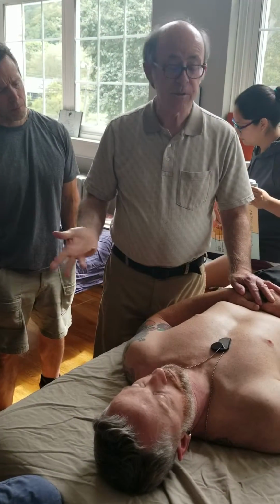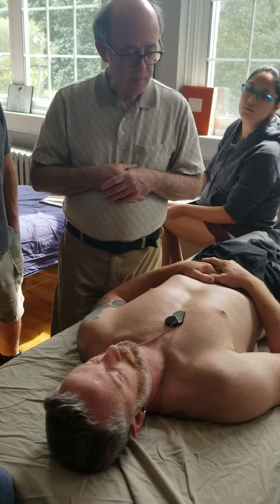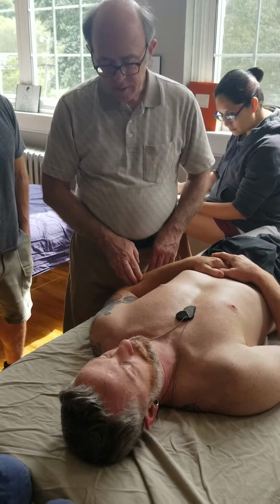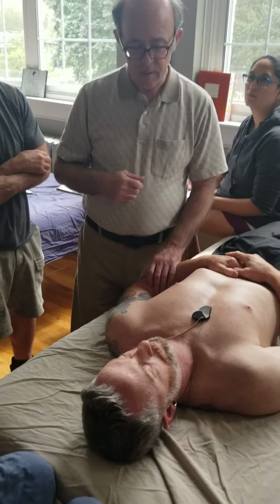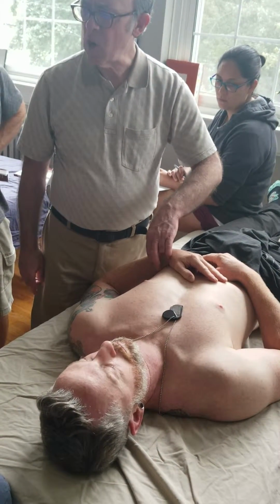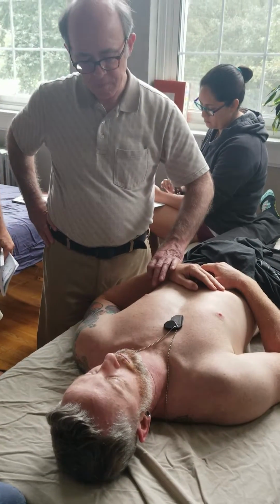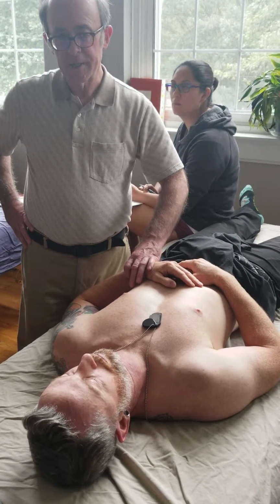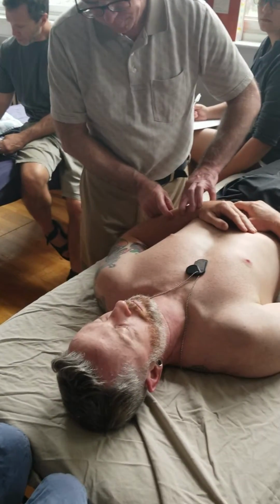Point location: Jung Tao Class 19 Three Arm Yang(9)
Kim teaching us point location